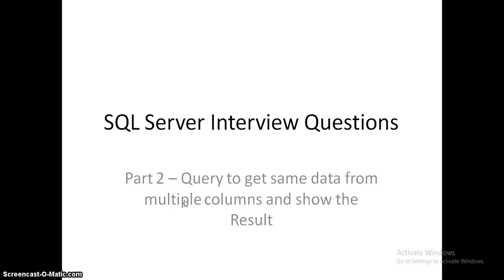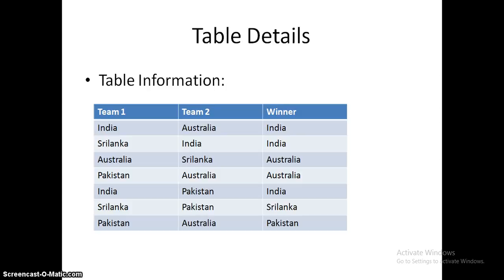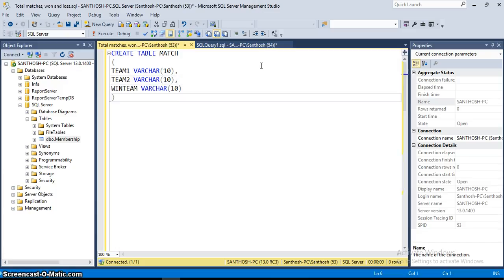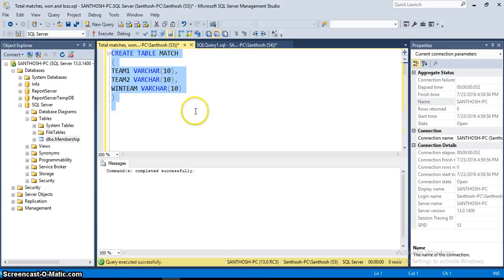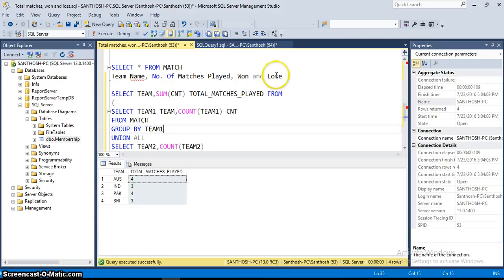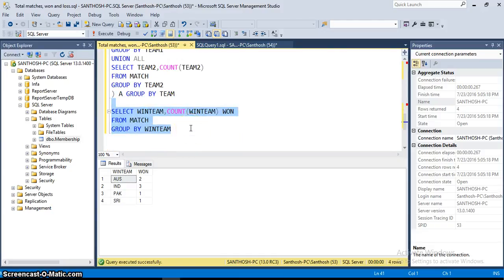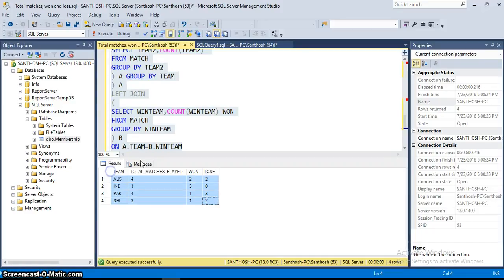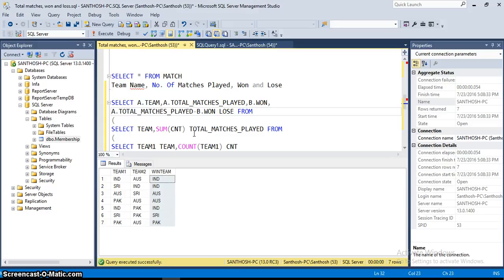SQL Server Interview Questions Part 2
Interview Questions Part 2 - Query to get same data from multiple columns and show the Result